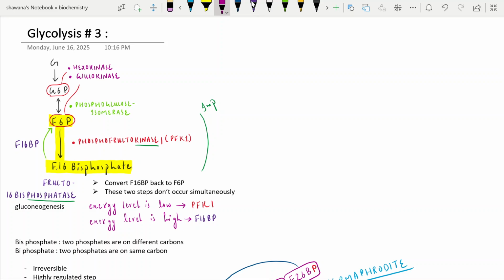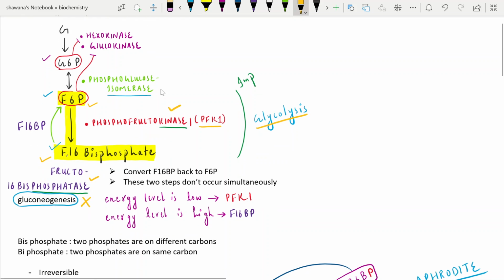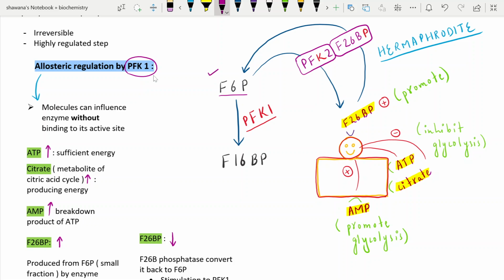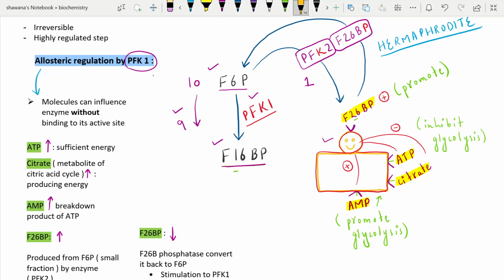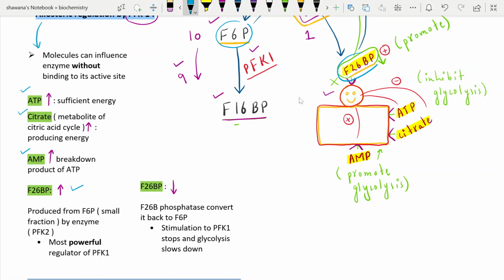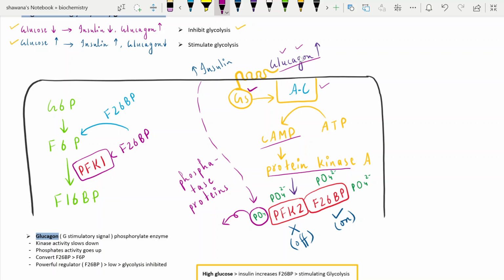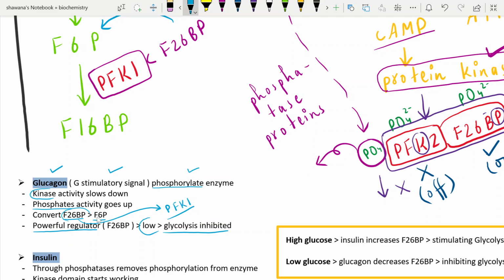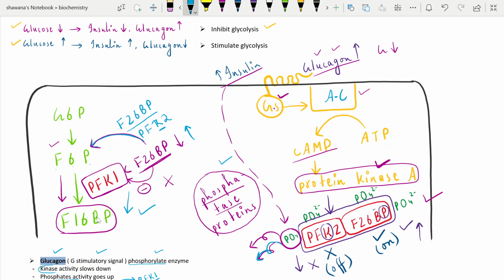Glycolysis # 3 enzymes PFK1 and PFK2 regulation | Regulation of glycolysis by blood glucose levels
In this video i have discussed about conversion of F6P to F16BP by action of enzymes PFK1 .
There is allosteric regulation of PFK1 by many molecules including :
- ATP
- CITRATE
- AMP
- F26BP
Also i have discussed about regulation of glycolysis by level of blood glucose